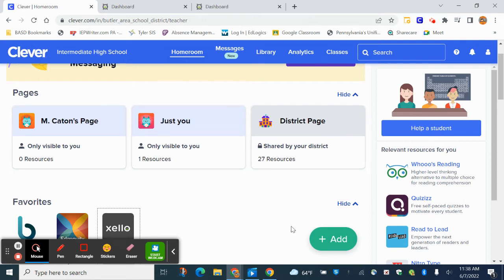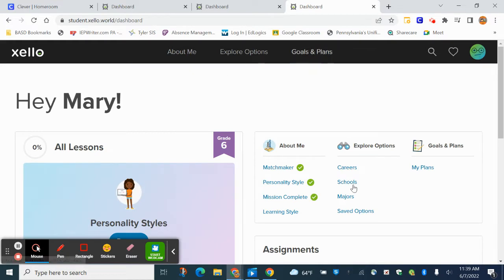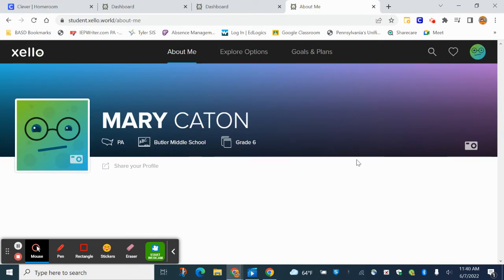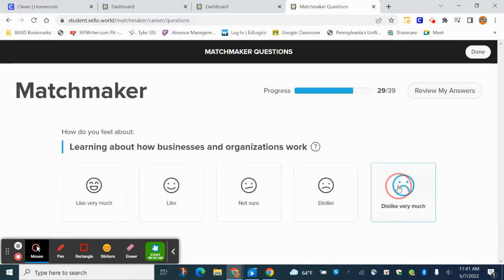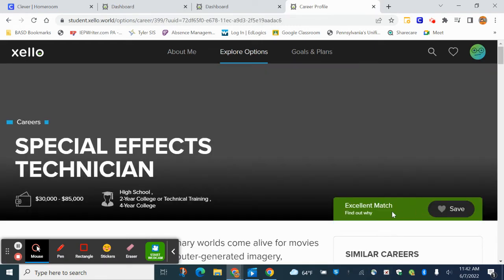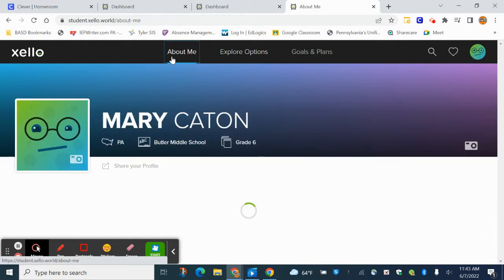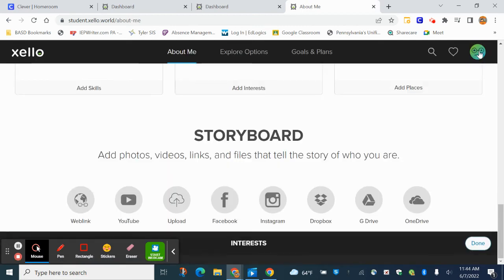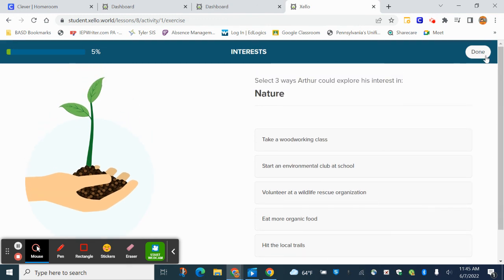Interests Xello Lesson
Be sure to follow along carefully... this one is a little tricky!